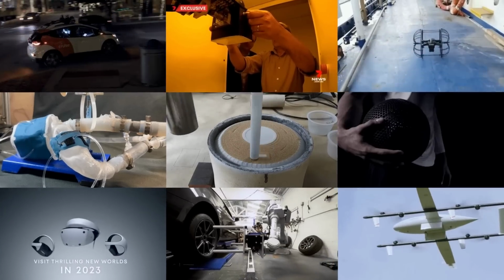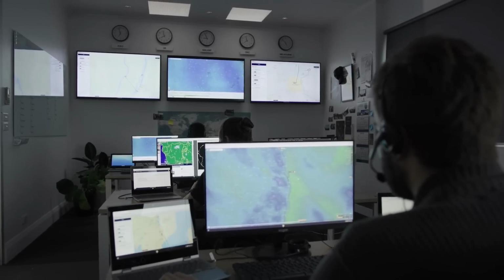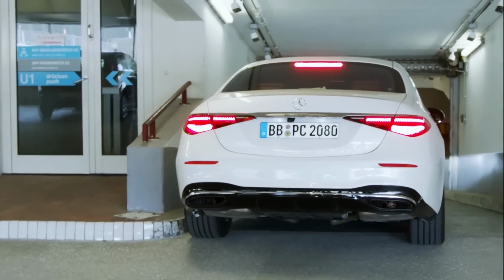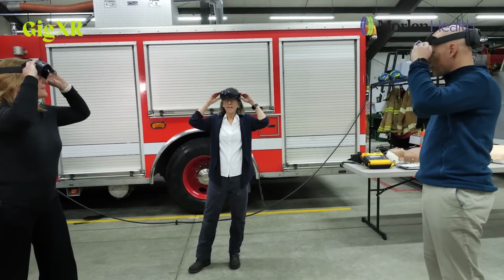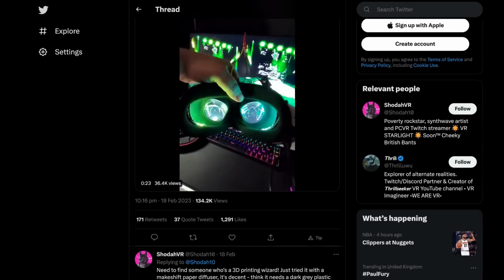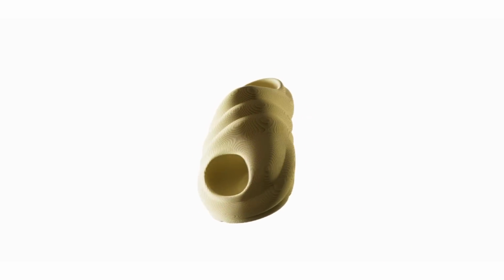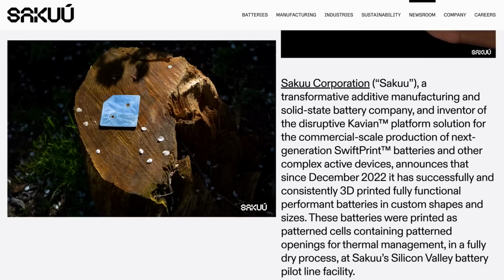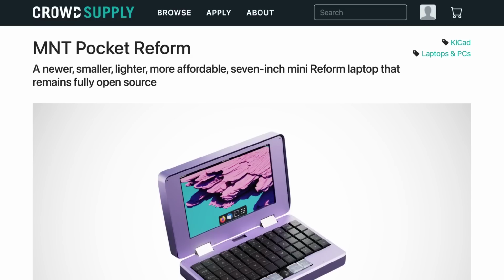Moon Dust Solar Cells, 3D Printed Hearts, Satellite Smartphones + More | MOSFET Weekly Tech News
Timestamps:
0:00 Intro
0:10 Flying Machines
2:09 Automation
5:12 Reality
7:10 Electronics
8:17 Manufacturing
11:53 Open Source

FLYING MACHINES

AUTOMATION

REALITY

ELECTRONICS

MANUFACTURING

OPEN SOURCE